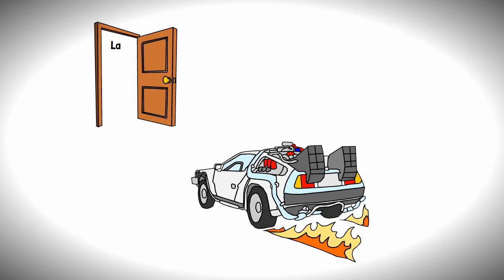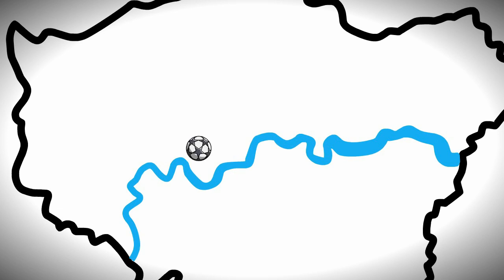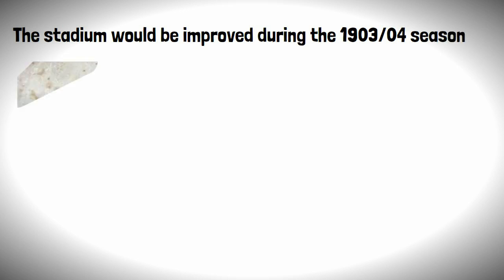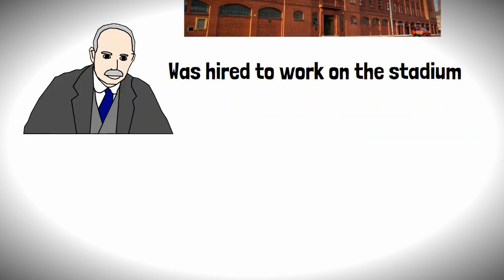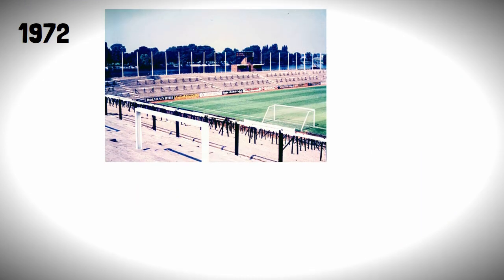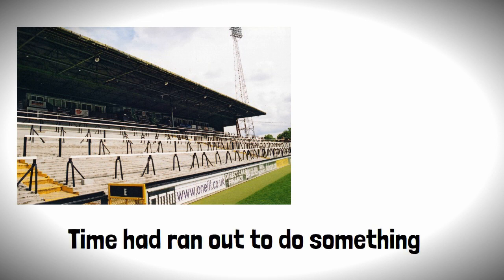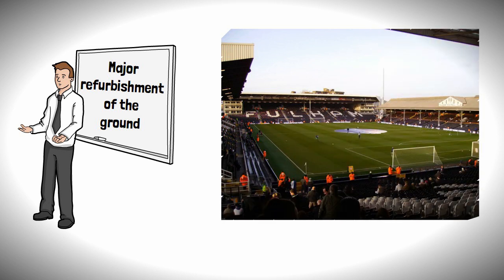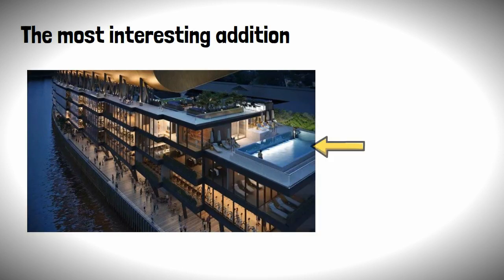What Makes Craven Cottage SO SPECIAL?!?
The short history of the London's first football club, Fulham FC's Craven Cottage! A story with an 18th century cottage, a certain Scottish architect and 21st century crisis!